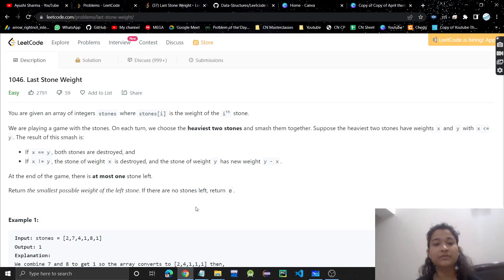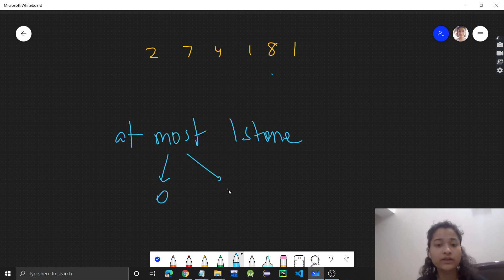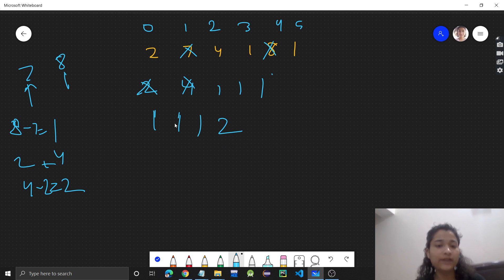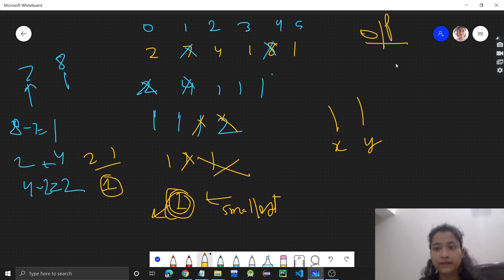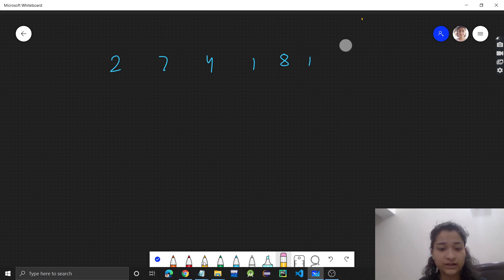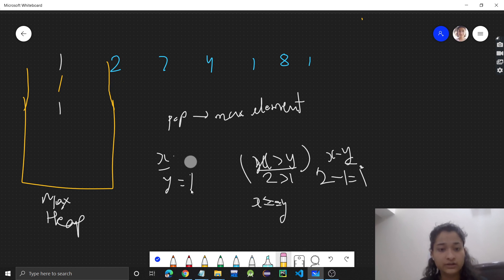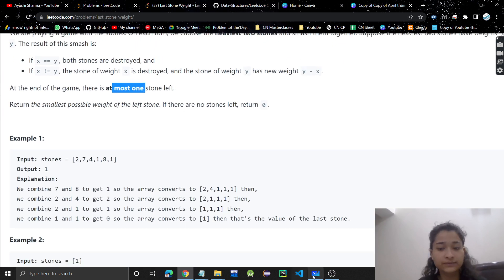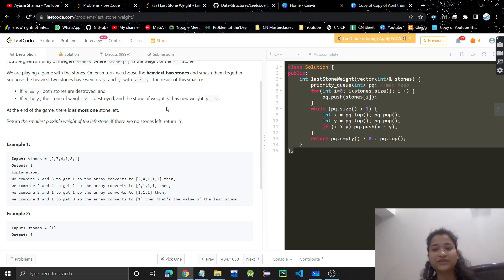Last Stone Weight | Leetcode 1046 | Priority Queue | Heap | Day -7